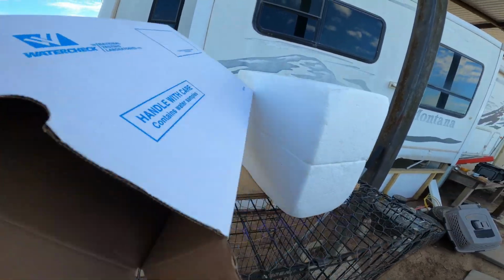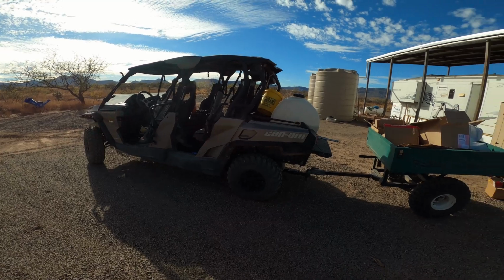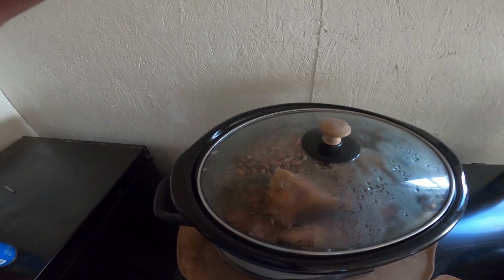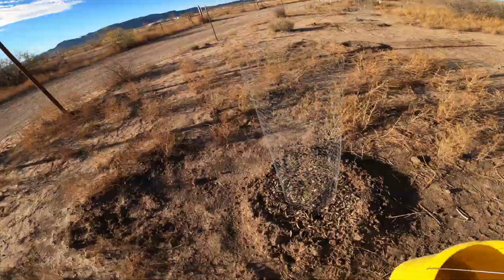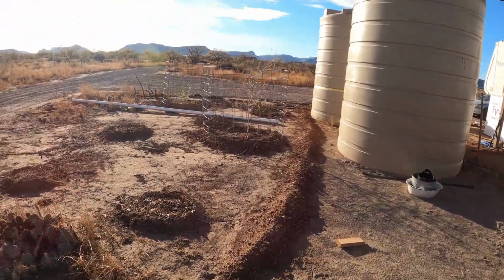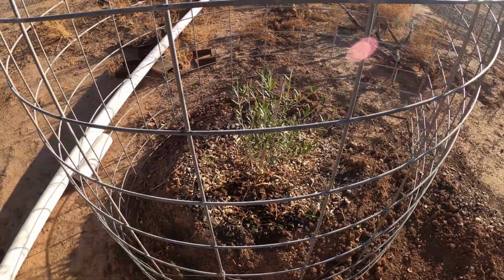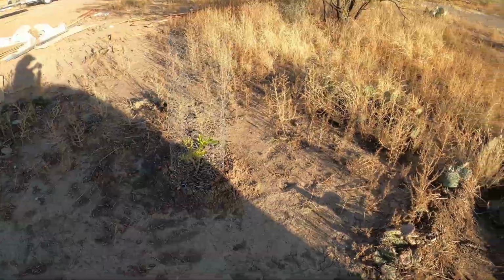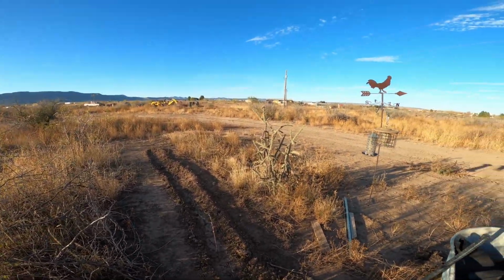Sundays in December | Vlog